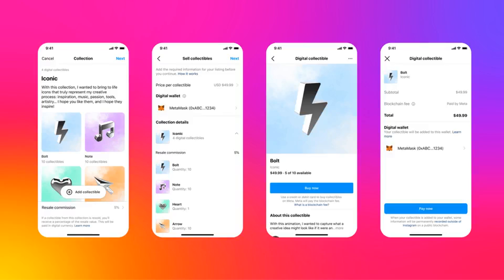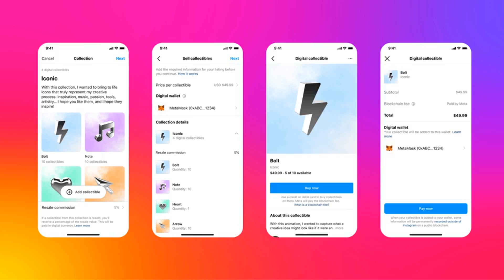Come one, come all! Meta to bring NFT minting and trading to Instagram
Come one, come all! Meta to bring NFT minting and trading to Instagram nftminting meta bring facebook mint ⁣